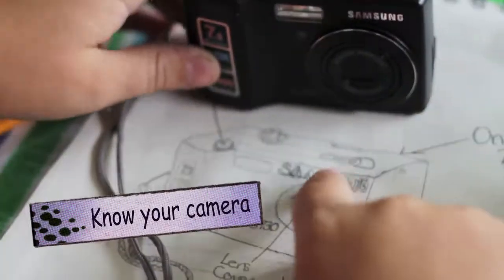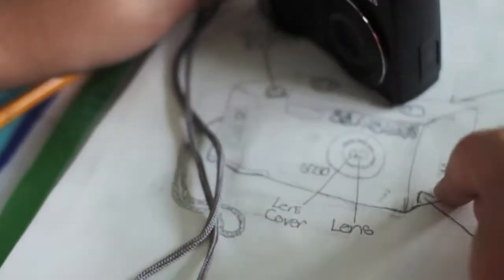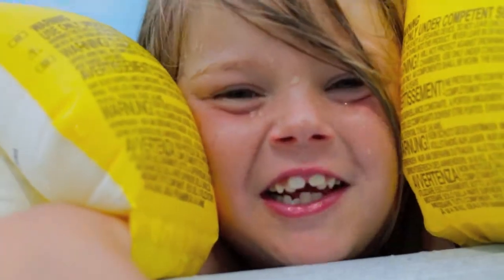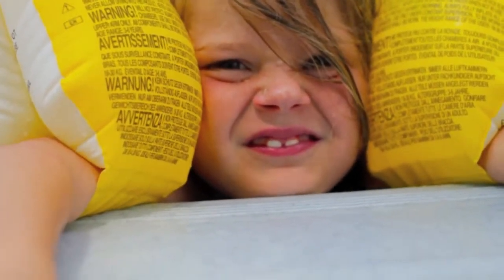Summer Art Camp July 2013 WEEK 2 Highlights!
Instruction in Fine Art made really FUN!!